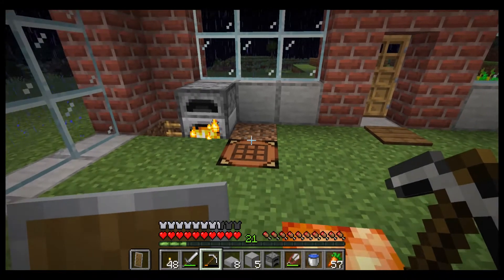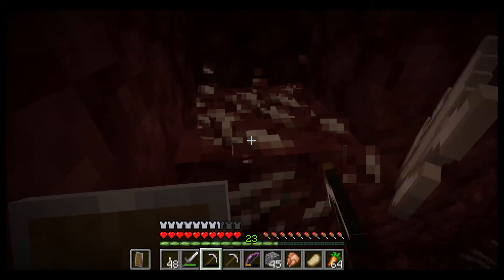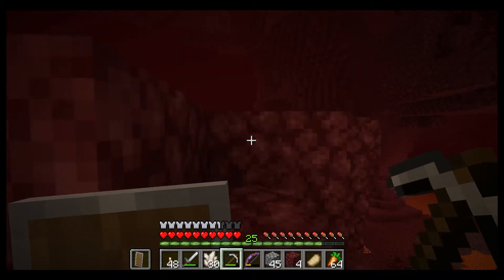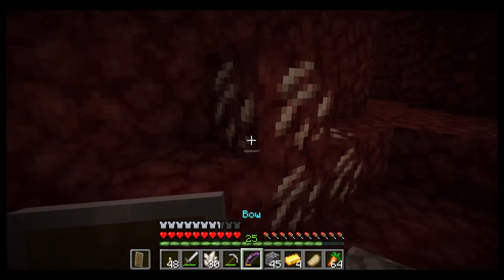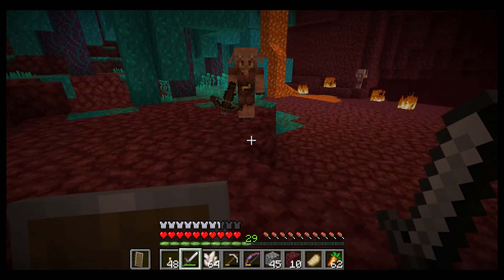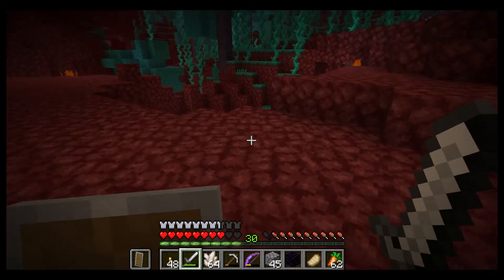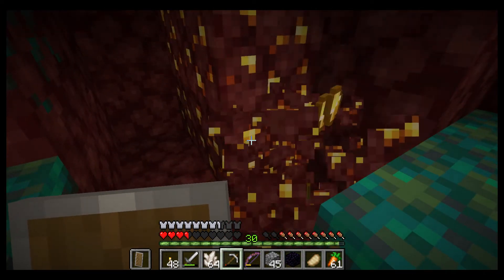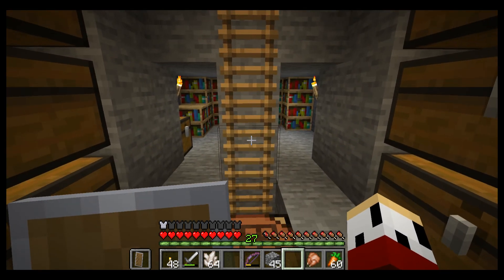PiWorld episode 22 - Leveling Up (water balloon story)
Hrph levels up to enchant stuff, gets offended by a Piglin's gift, and tells his 'water balloon' story !

PiWorld is a Minecraft 16.3 survival playthrough on 'hard' difficulty using Spigot server builds on a Raspberry Pi 4.  The Pi has 4GB of RAM and a 64GB MicroSD card running 32-bit Raspberry Pi OS with the experimental 64-bit kernel.

► Music (in order of use):

'Freedom' - by Dan Lebowitz
''Organic Apples' - by Ashley Shadow

(coming soon)